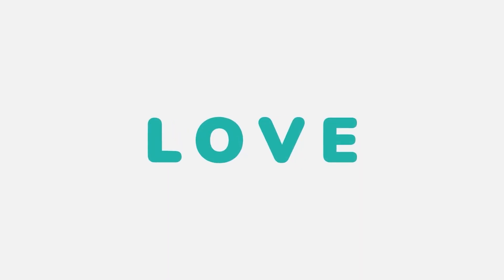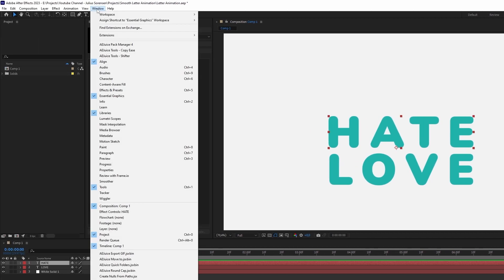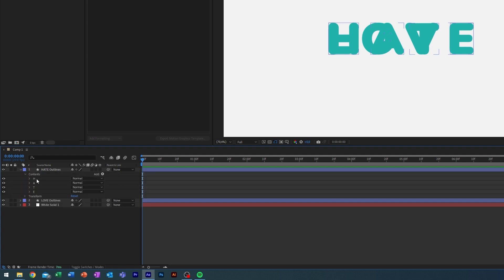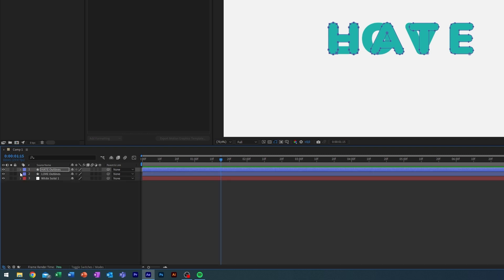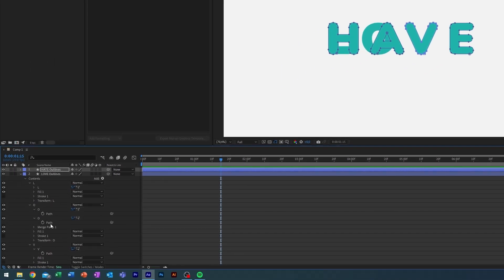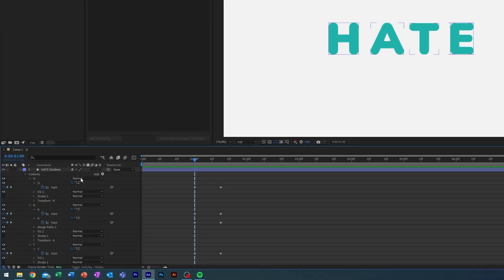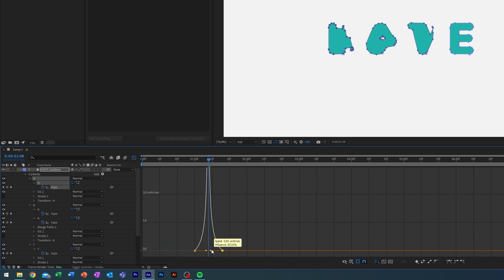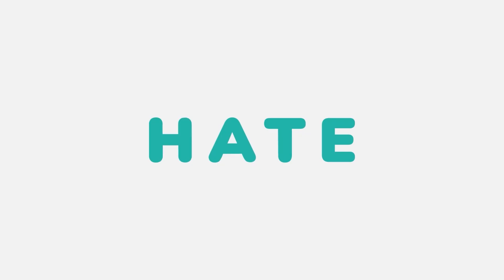Elevate Your Text Game: Letter Animation Hack in After Effects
Step into the dynamic realm of Letter Animation with this comprehensive After Effects guide. Delve deep into the technique behind transforming text into animated wonders, using simple path keyframes, object conversion, and more. Elevate your typography, add a striking flair to your compositions, and produce animations that truly resonate.

🔹 Timestamps:
00:00 - Intro
00:10 - Preparing the composition
00:42 - Preparing the text
00:55 - Creating the animation
02:33 - Final touches
03:34 - Final result
03:38 - Outro